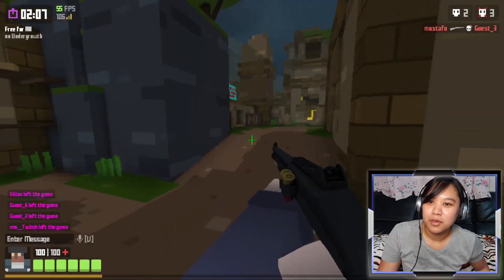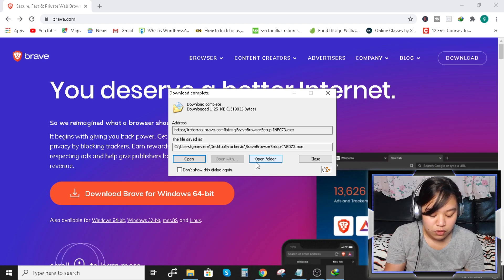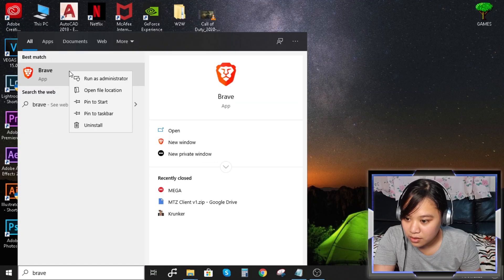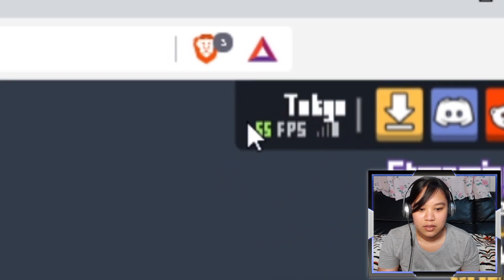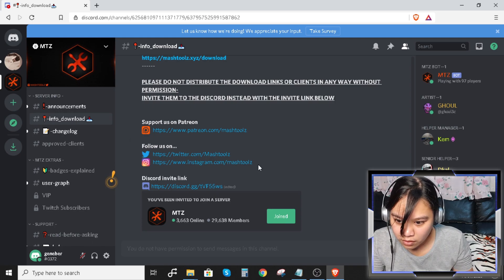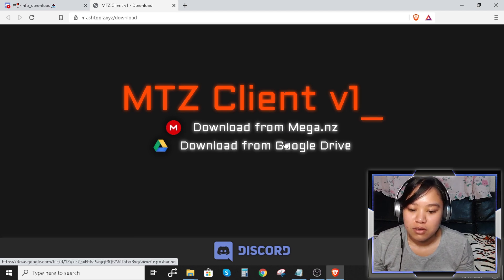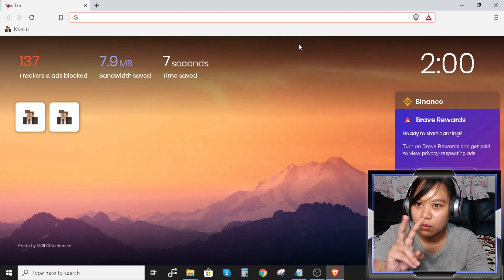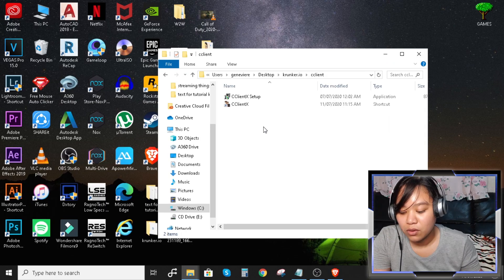How to Download KRUNKER on PC in BROWSER or CLIENT (MTZ, CClient) + FPS BOOST!!!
How to enable unlimited FPS on Brave / other browsers  :
--disable-frame-rate-limit

✖CREDITS WHO PROVIDED THE FOLLOWING✖